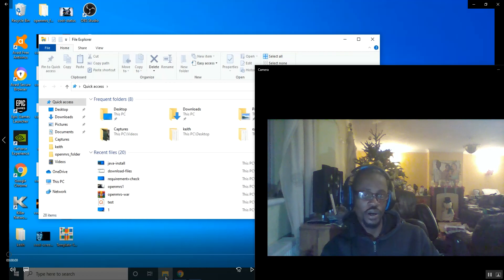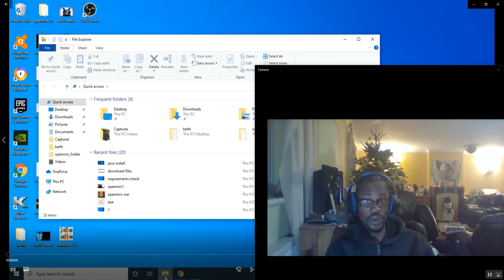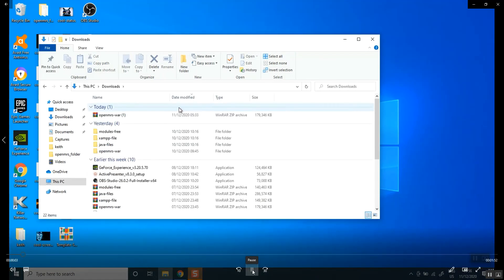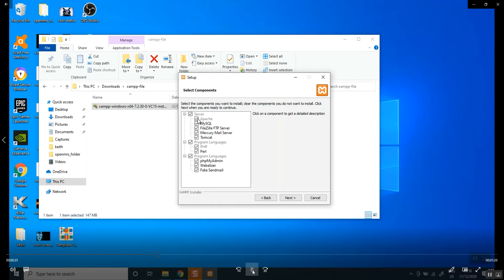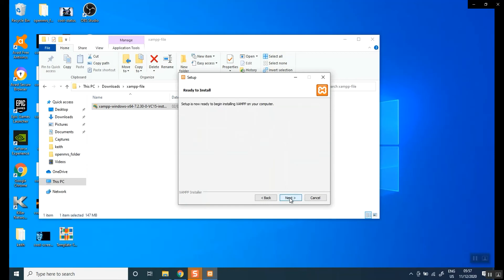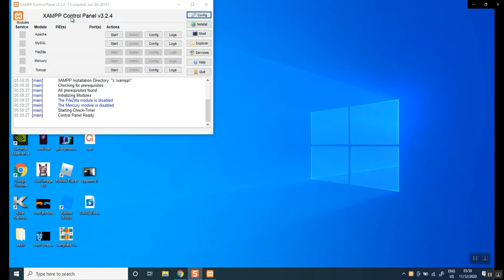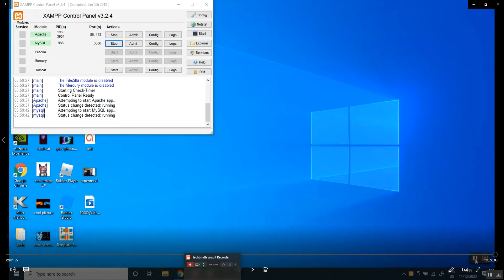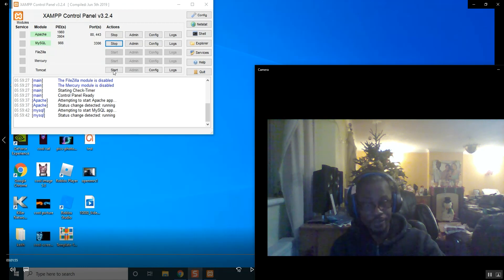Openmrs Insatallation Guide-video 4: Xampp Installation